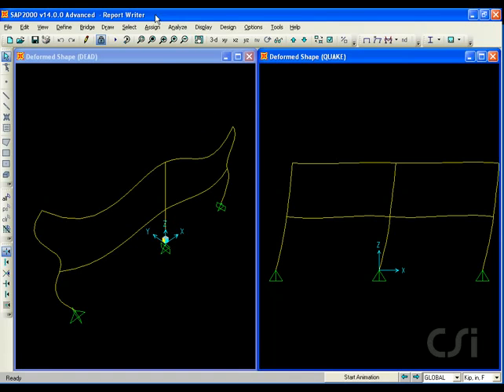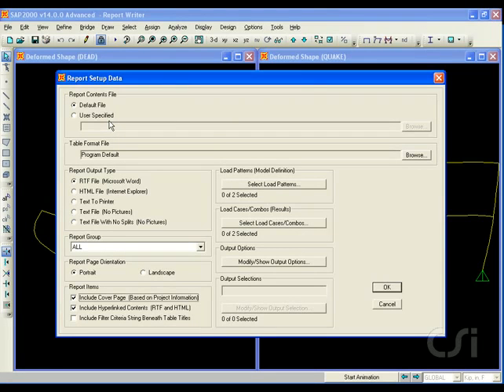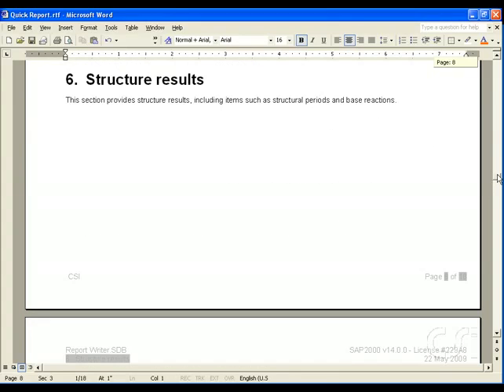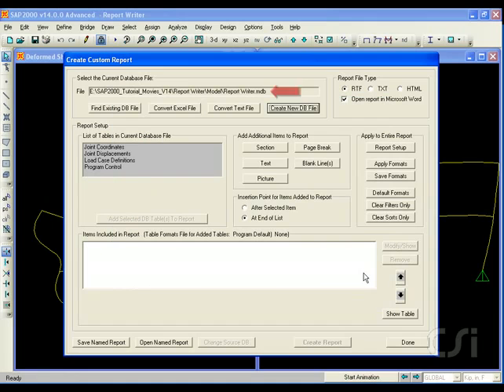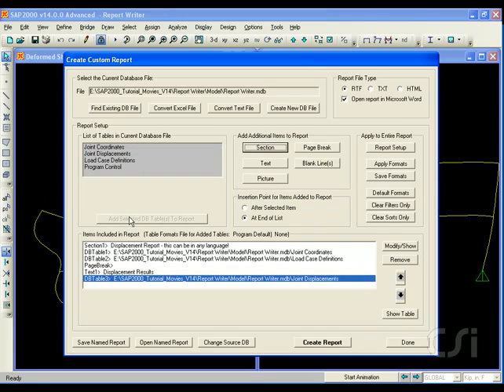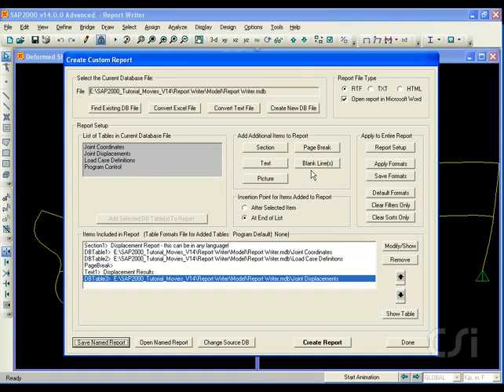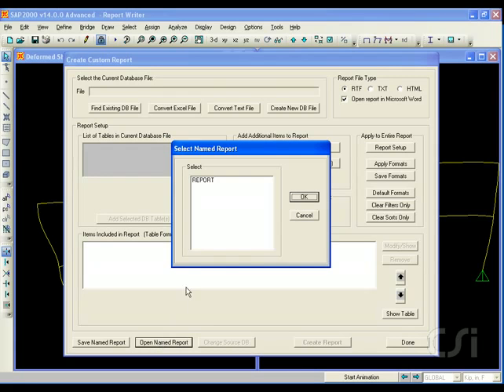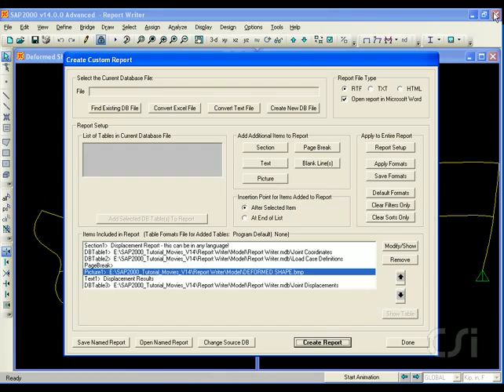SAP2000 15Watch and Learn Computers and Structures, Inc